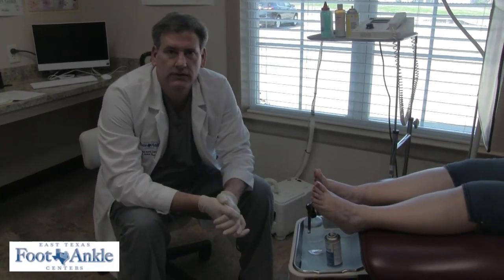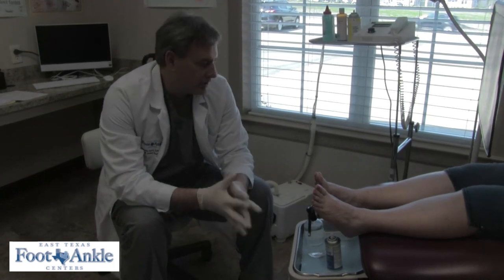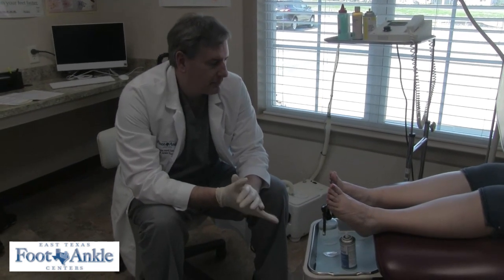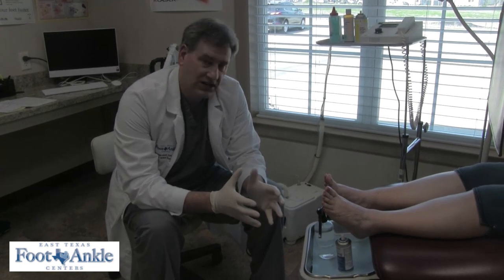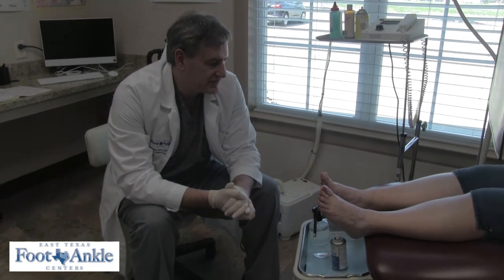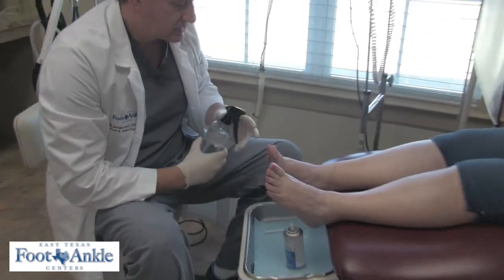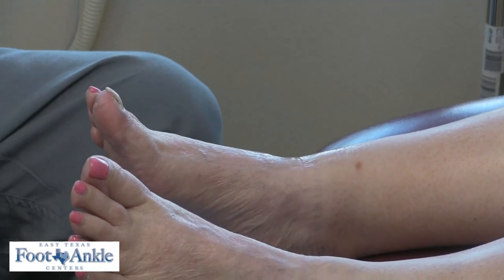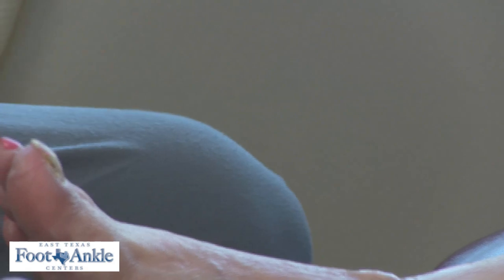BAKO Nerve Biopsy Test for Neuropathy part 1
Dr. Kent explaining in depth what a Bako Nerve Biopsy test is for neuropathy symptoms.

East Texas Foot And Ankle Centers
6603 Oak Hill Blvd
Follow us at eftactyler on Instagram and TikTok and East Texas Foot and Ankle Centers on Facebook